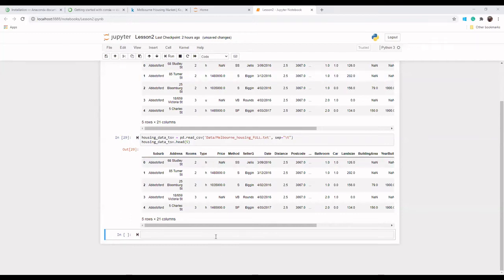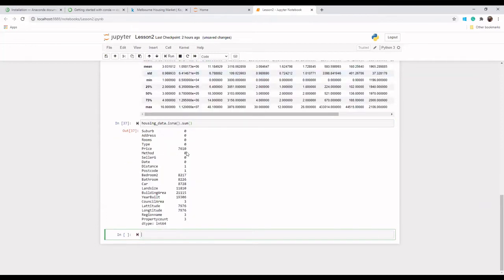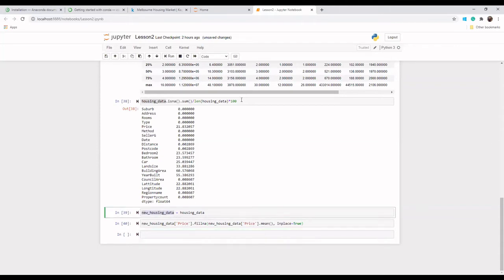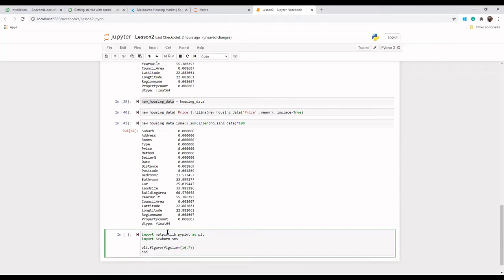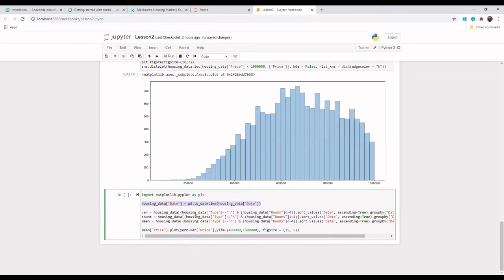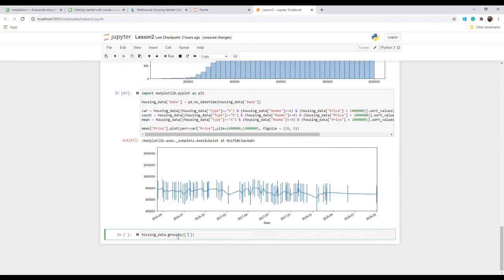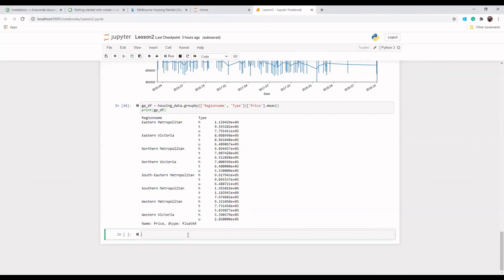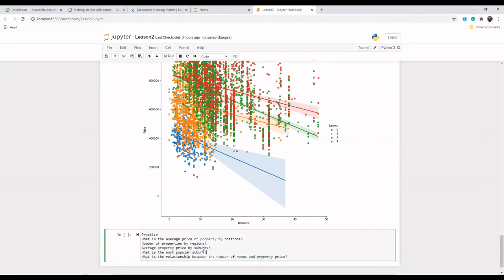Getting Started with Data Science using Python - Part 2 - Exploratory Data Analysis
This is the second part of my "Getting Started with Python" series. In this video, we will be covering about using python to perform exploratory data analysis that includes writing code to perform descriptive statistics, build graphs, find attributes with outliers, and few other statistics and analysis to understand the data better.

About me:
I am a Data Science professional with a decade of experience in advanced analytics and applied machine learning. I have authored 2 books in Data Science

Timestamp:
00:05 - Basic Analysis
02:20 - Missing Data and about handling them
06:40 - Uni-Variate Analysis
10:11 - Bi-Variate Analysis
13:08 - Multi-Variate Analysis
15:50 - Plotting Regression Line
17:47 - Sample exercise to try

Links:
My Books